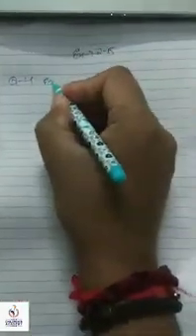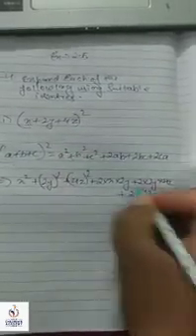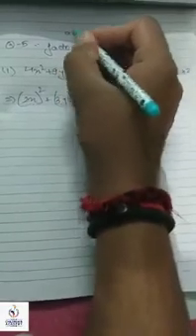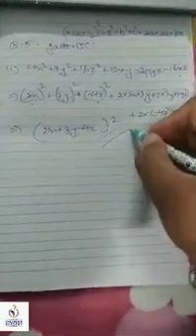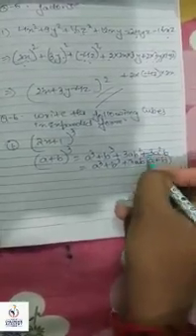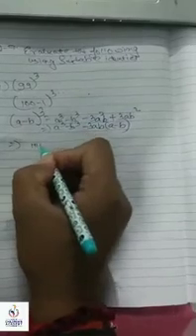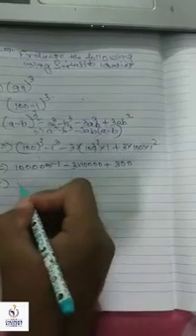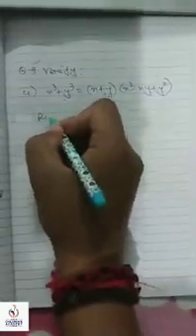Class 9th, Math, chapter 2, Polynomial, Exercise 2.5.(bachhaon,branch)